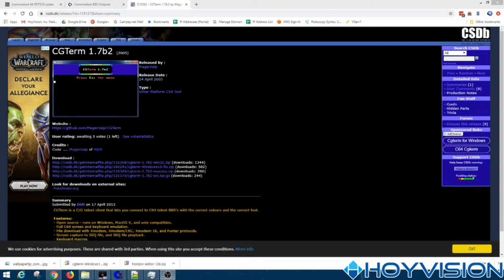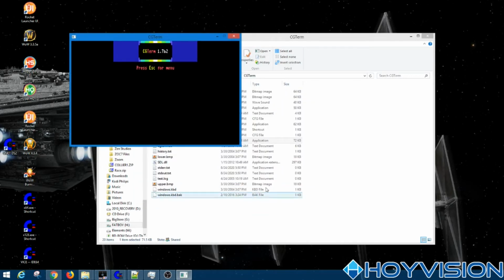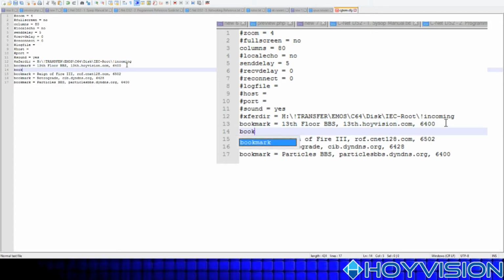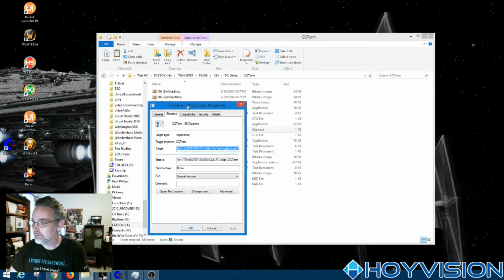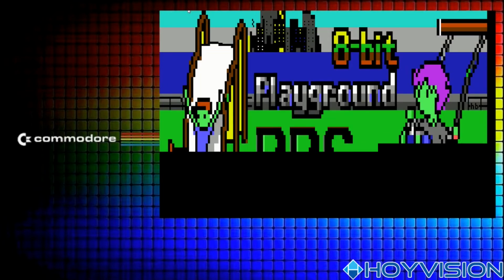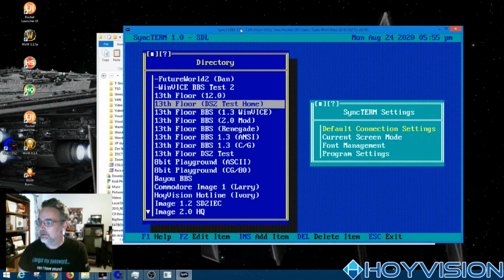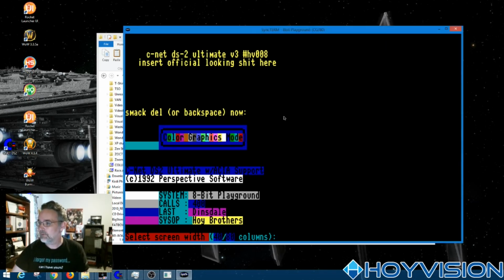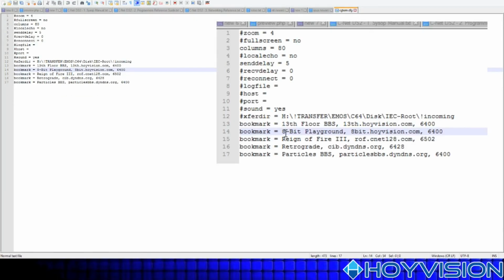CGTerm vs SyncTerm for calling Commodore BBSes in 80 column mode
Learn how to create shortcuts and set screen size for CGTerm, and how to setup C64/C128 fonts for SyncTerm